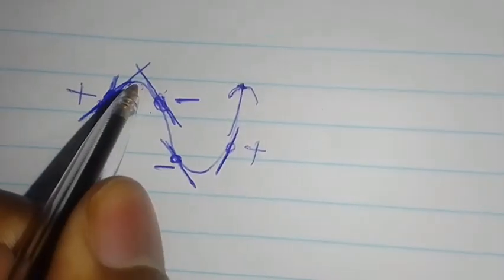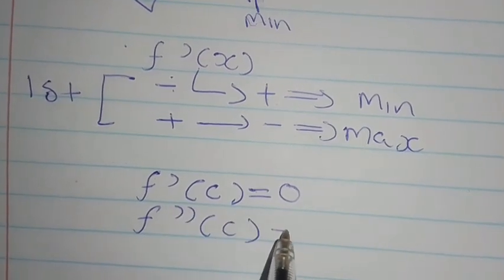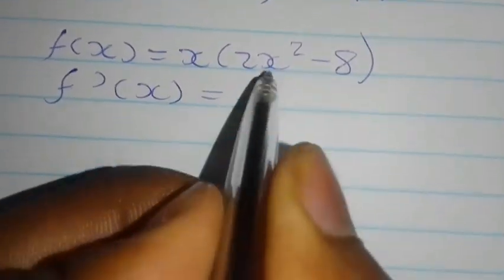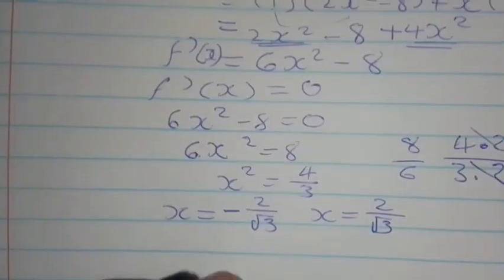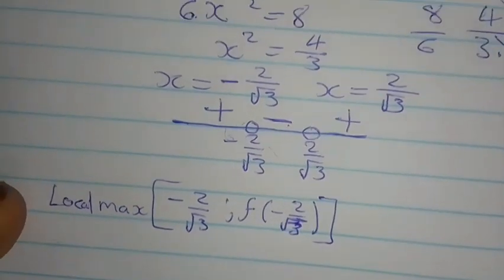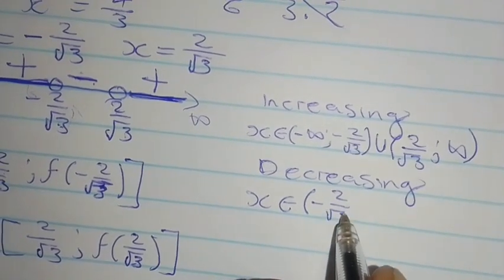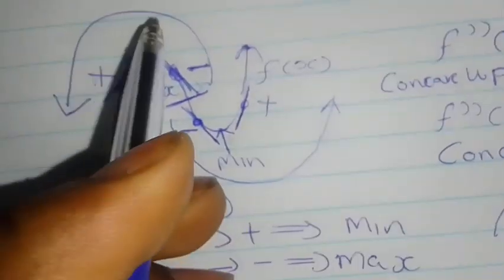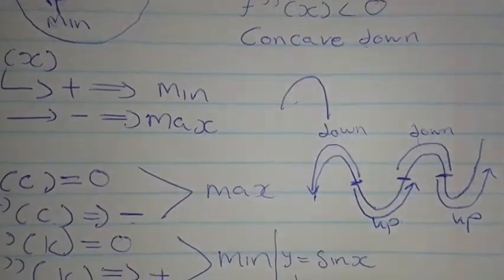first derivative test & second derivative test/application of derivatives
What can derivatives be used for?
How can we tell if a turning point is a maxima or minima?
Where is a function increasing or decreasing?
What happens if the second derivative is zero?
All of that covered in this video